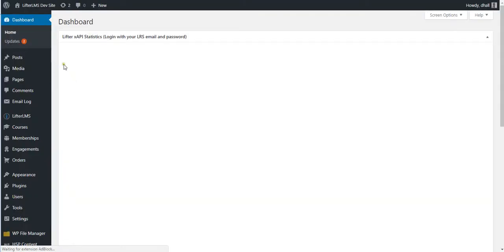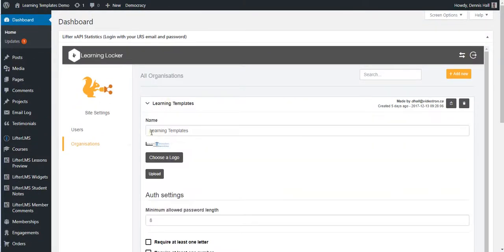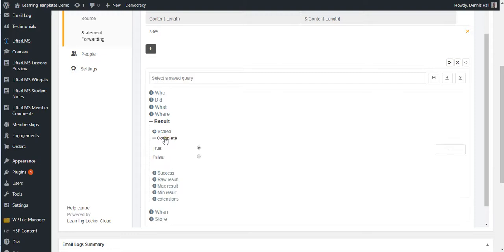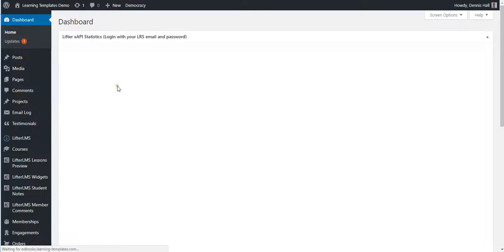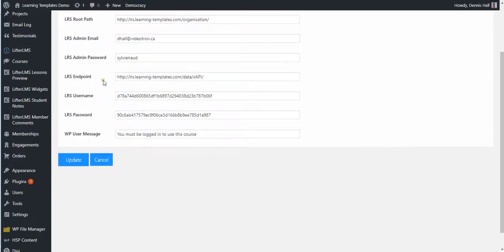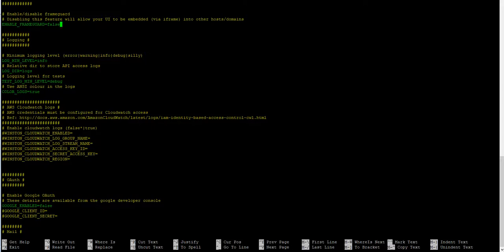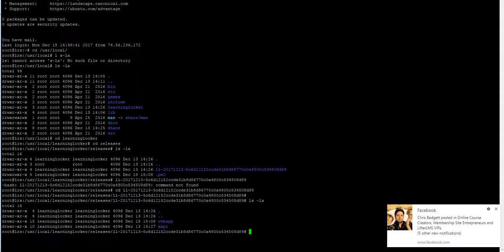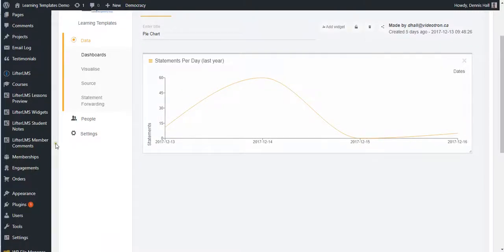LifterLMS xAPI how to configure and use LearningLocker Version 2.x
How to setup both LearningLocker Version 2.x and LifterLMS xAPI to work together.
This also provides a high level comparison between Learning Locker Version 1.x and Version 2.x